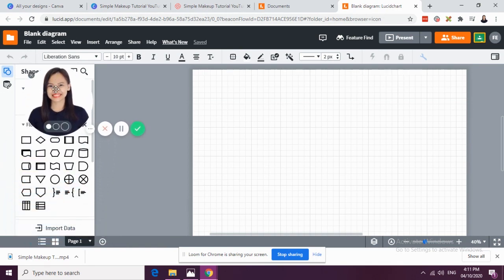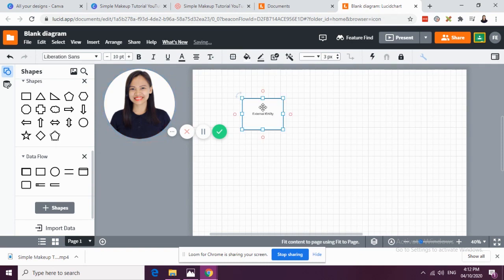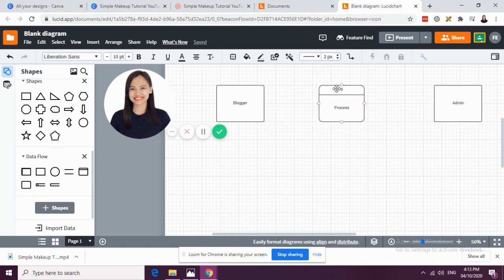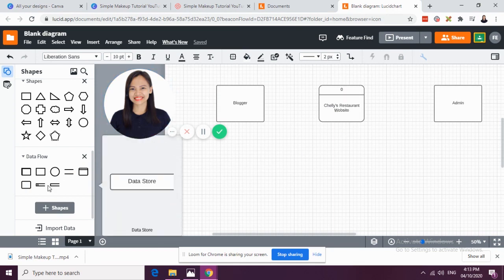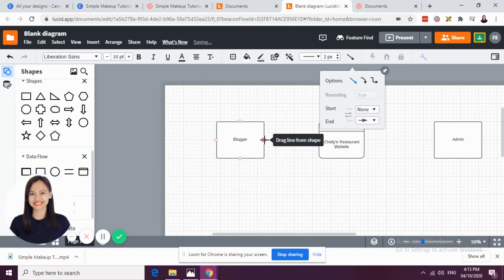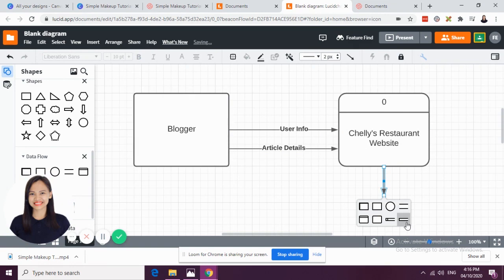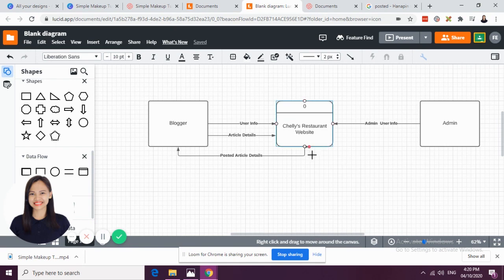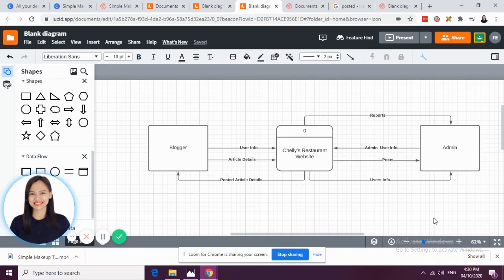Data Flow Diagram Part 2 ( Context Diagram)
This is how to create a context diagram. Please check my previous video for you get familiar with the symbols first!

Remember, you are going to analyze what are the possible data that flows within your system. In context diagram or Level 0, there is only 1 process and there is No datastore.